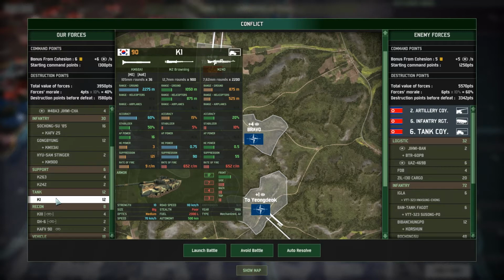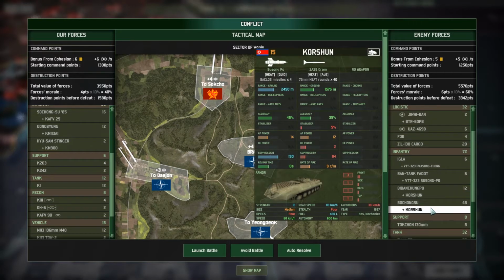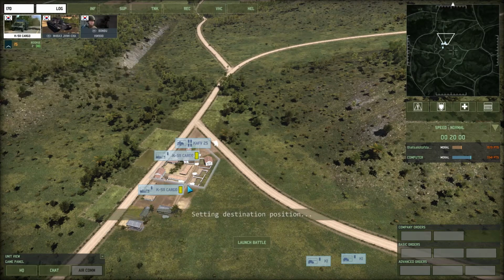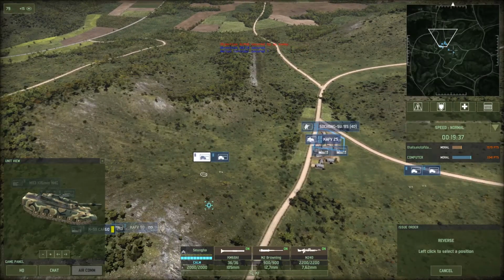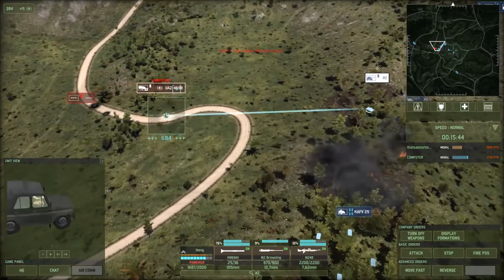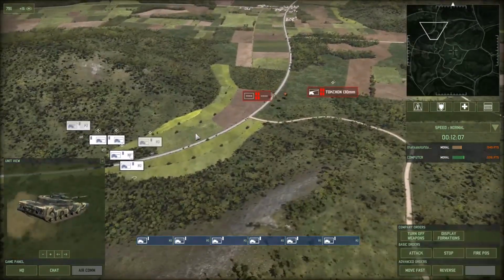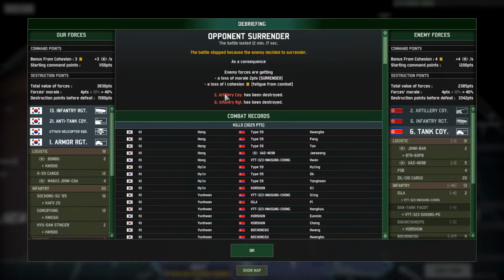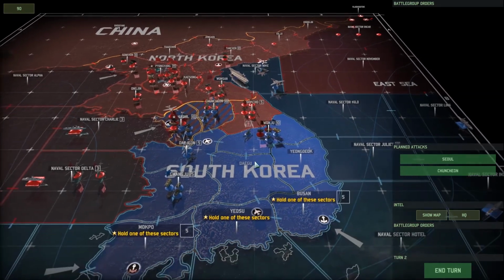Wargame Red Dragon - 2nd Korean War - Part 06 - Battle of Wonju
In this episode we play the battle of Wonju in the 2nd Korean War campaign of Wargame Red Dragon. Falling back from Sokcho to Wonju and absolutely destroying the enemy there was one of the main differentiating points of our campaign against others that you may find in yt. Enjoy!